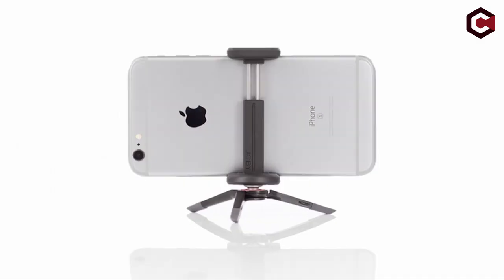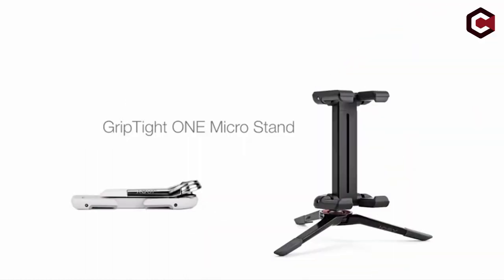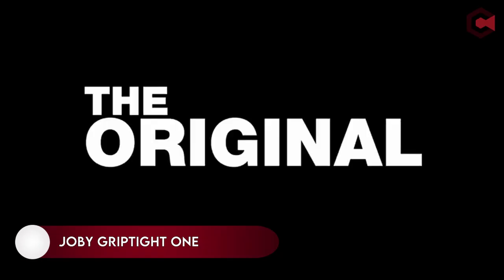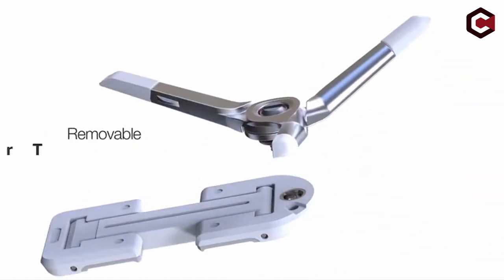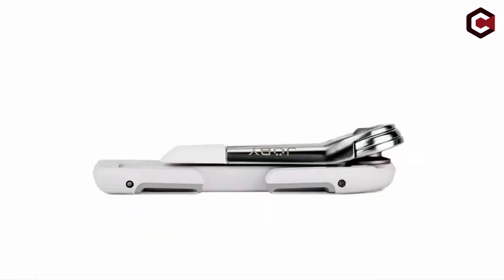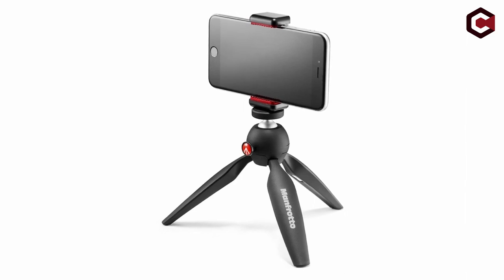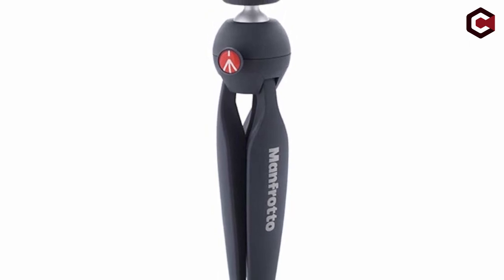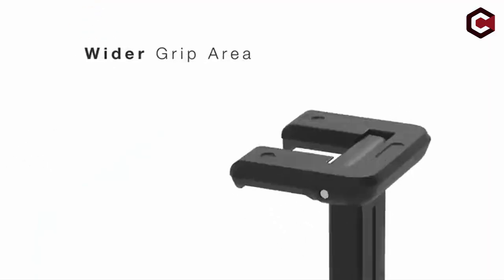Top 2 Best Tripod For IPhone ✅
Let's talk about the Best Tripod For IPhone . I have made a list of Best Tripod For IPhone  which will help you decide which one to choose.

Quick Links: ✅✅✅

Best Tripod For IPhone  Introduction 0:00

A tiny tripod is an essential accessory to have for your smartphone and DSLR, whether you are a photographer, videographer, or someone who enjoys traveling. There are tripods that are specifically built for your iPhone, just like other accessories. There are many decent tripods on the market that will work with your iPhone. So, here is a list of the top three tripods for your iPhone that you may purchase based on your demands.

I have prepared this video guide to Best Tripod For IPhone  to give you the ins and outs to help you make the right choice. So let's get started.